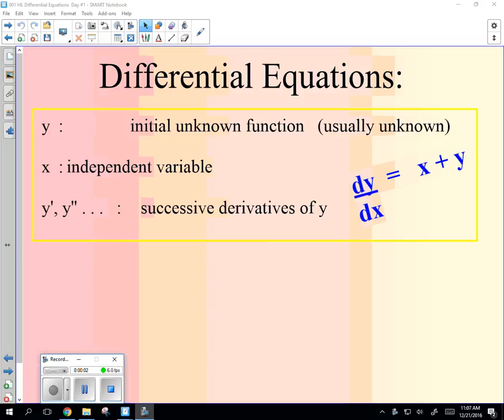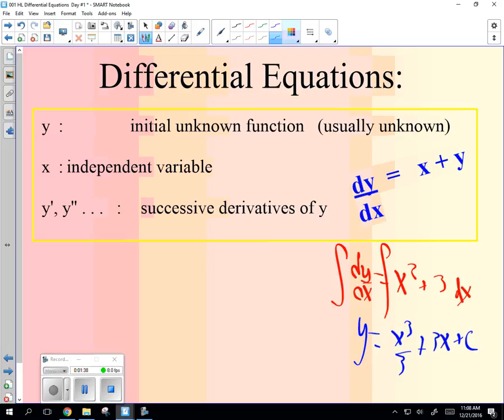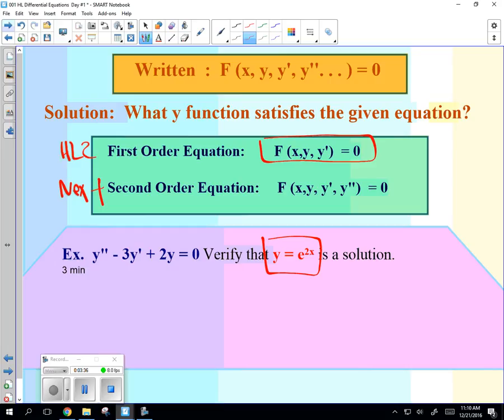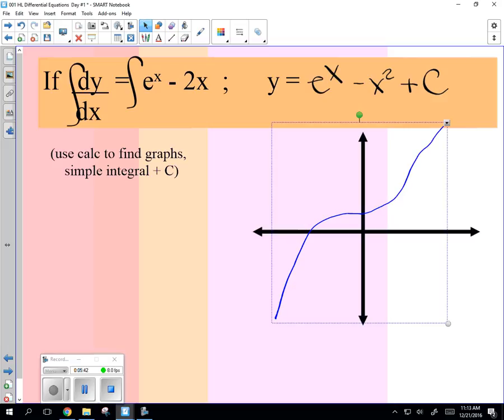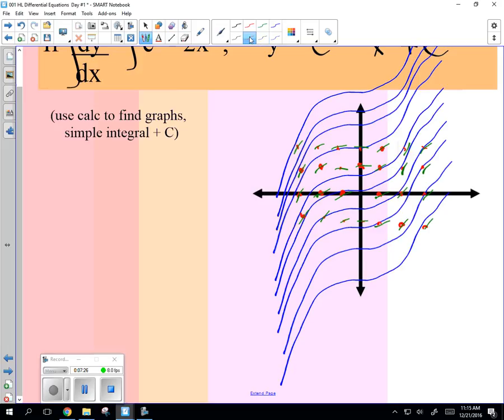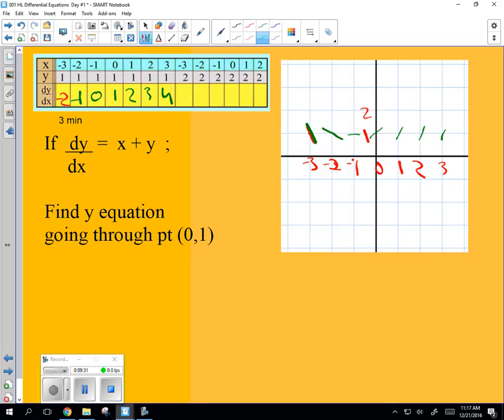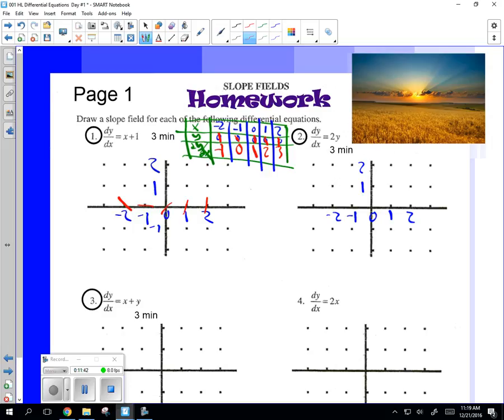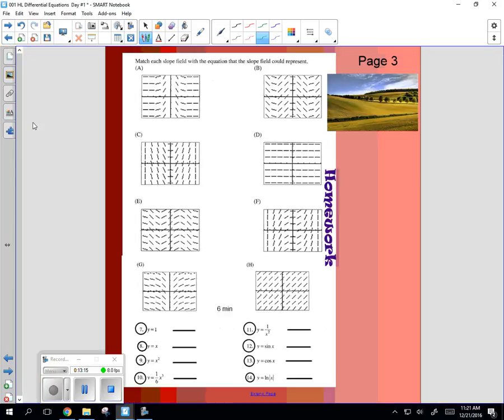HL2 Slope Fields 12 21